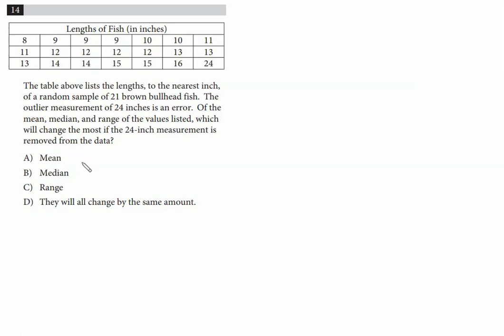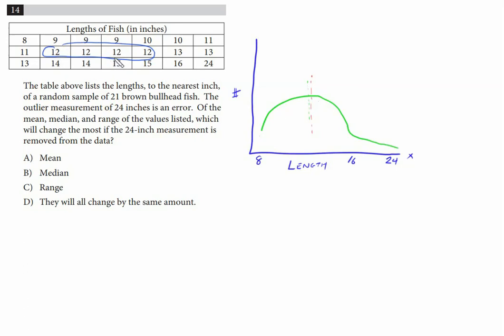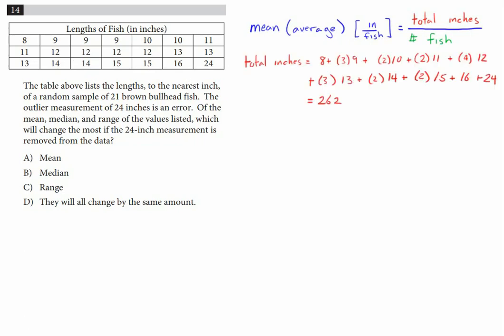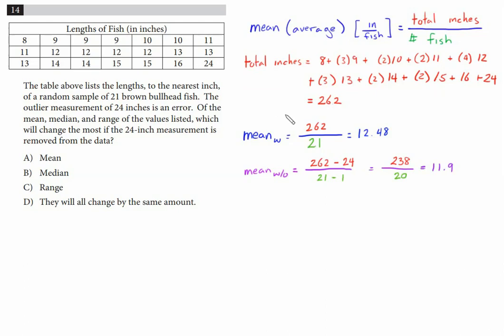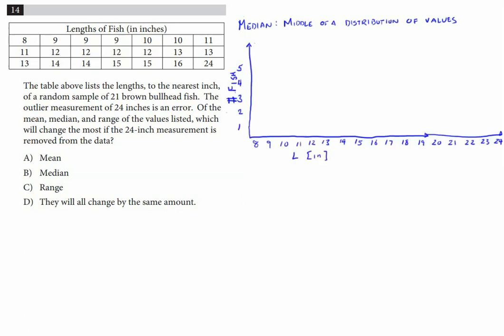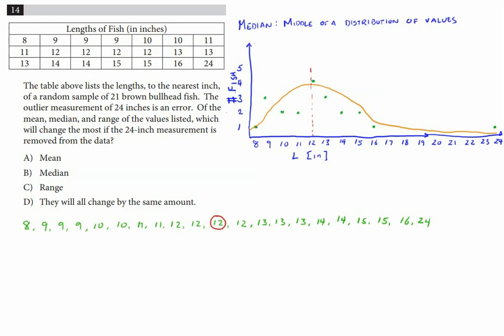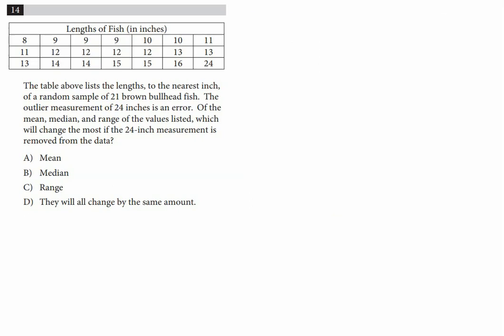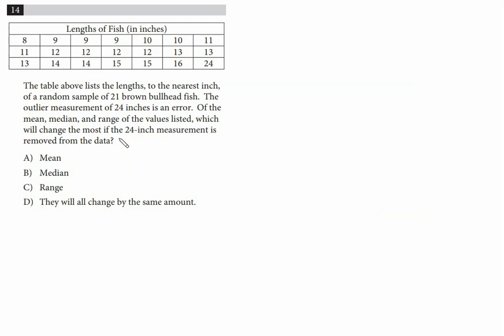SAT Math Practice Test 1 Sec 4 Q14 Mean, Median, Mode, and Range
Here is the solution from the SAT Practice Test #1 Section 4 Math Test - Calculator Question 14

Here is a link to the Practice Test from Khan Academy

This question asks for you to have a sense of mean, median, and range with a given set of data.  I will show you a time-saving method to use during the SAT first.  Then I will explain each of the concepts of Mean, Median, Mode, and Range.